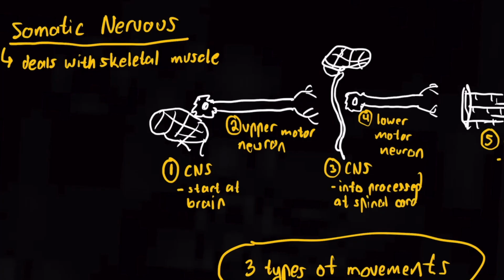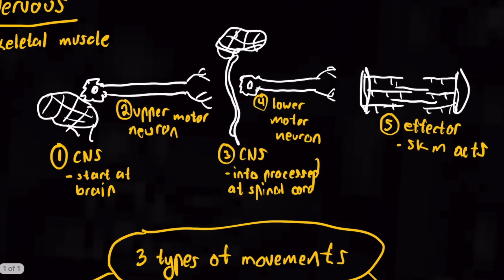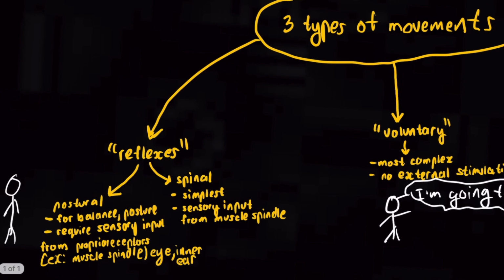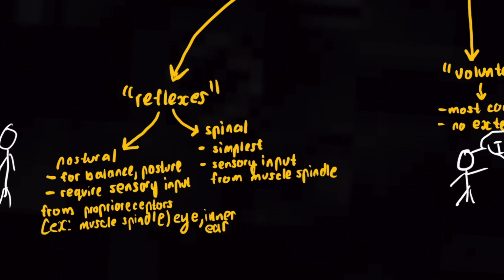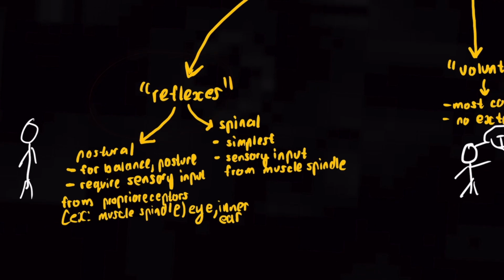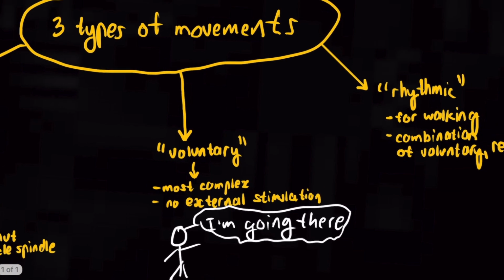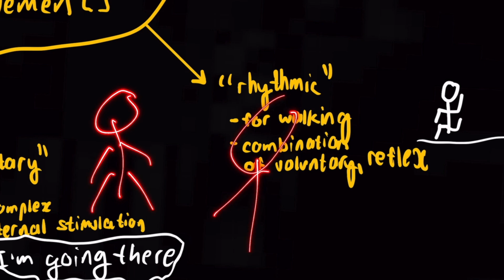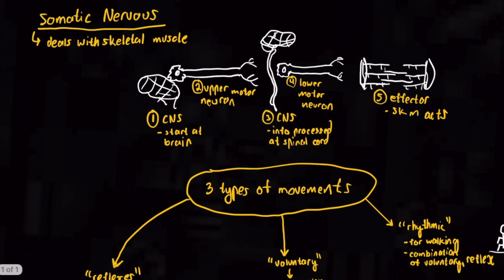Somatic Nervous system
This short lecture looks at an introduction of the physiology of the Somatic nervous system